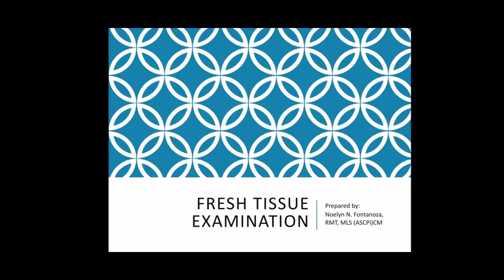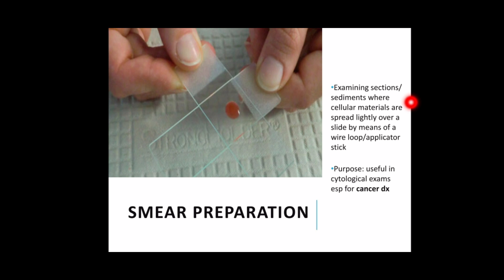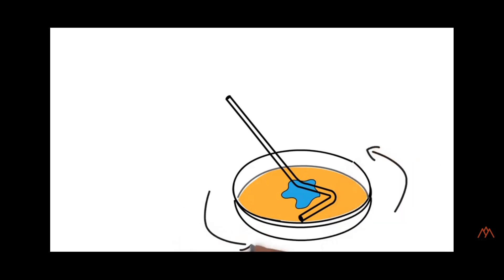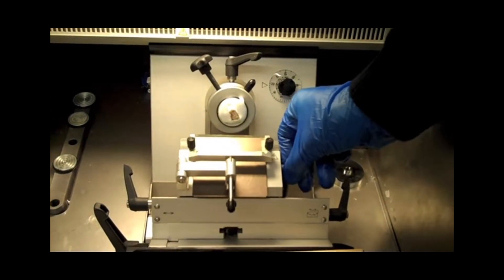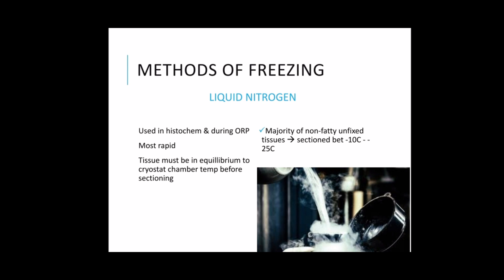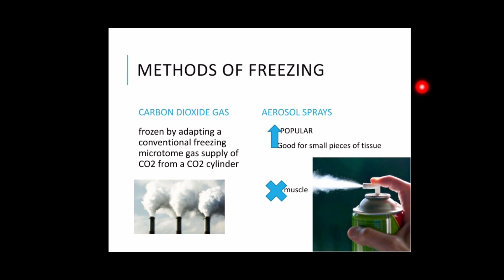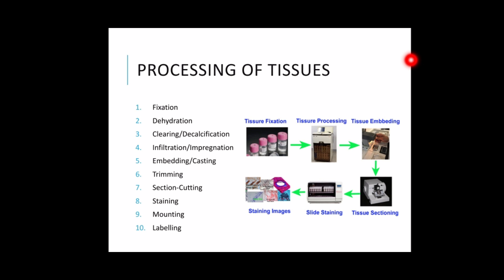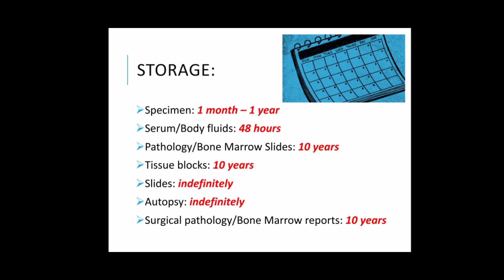Fresh Tissue Examination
References:

Histopathologic Techniques by Jocelyn H. Bruce-Gregorios, MD

All video credits to its corresponding owner.